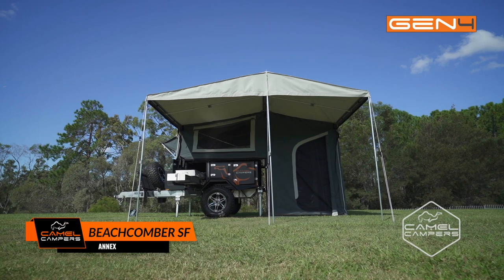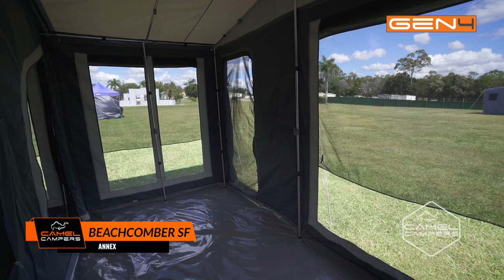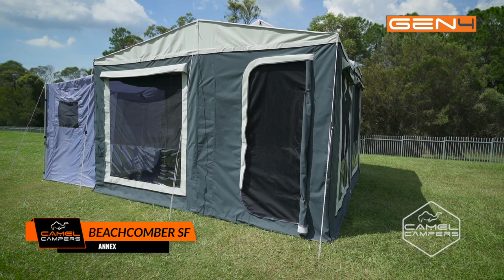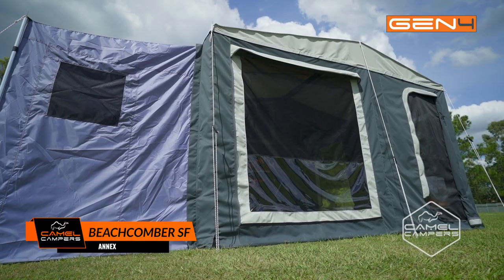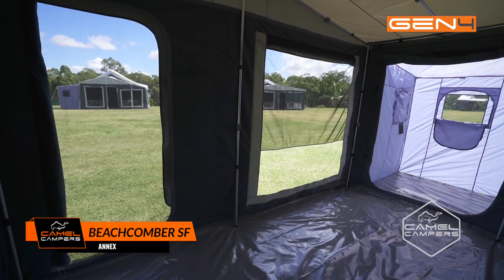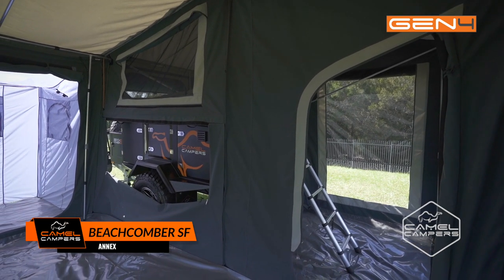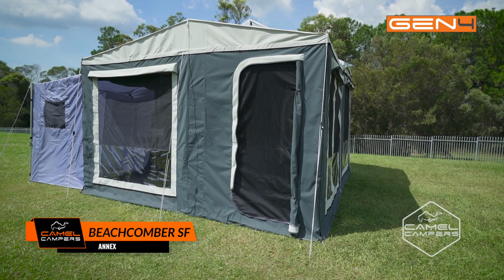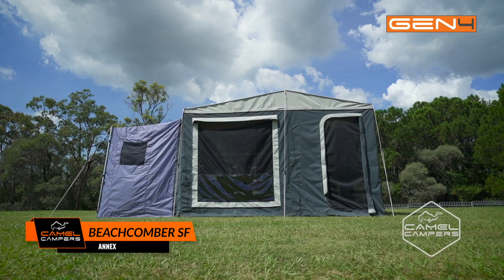Beachcomber SF Annex Walkthrough